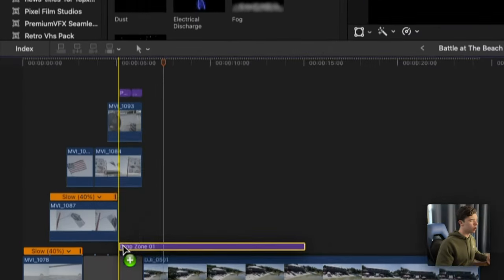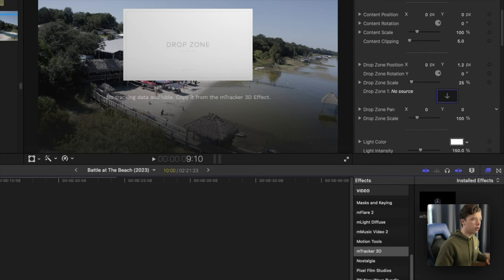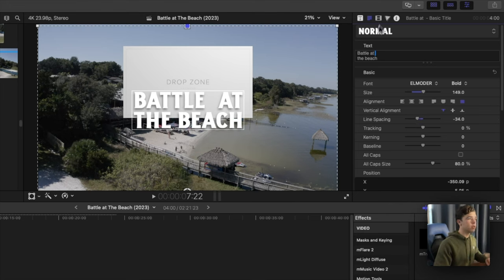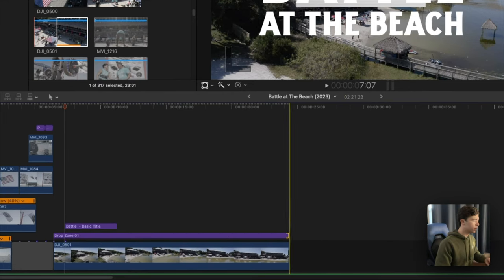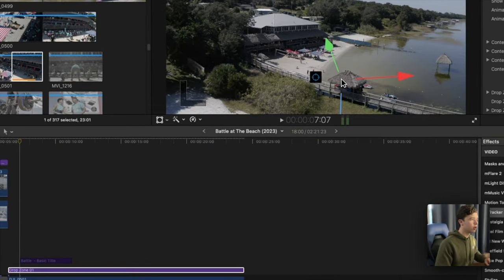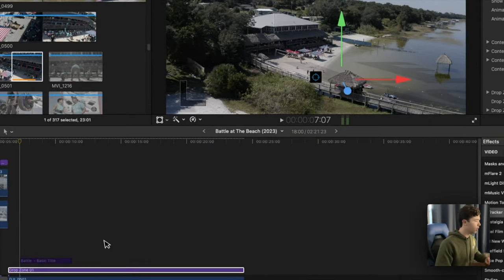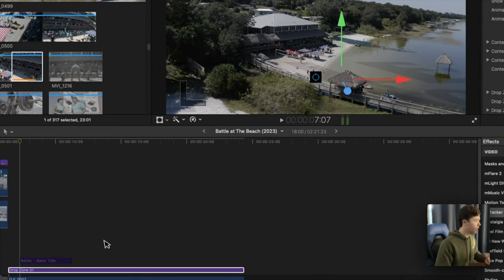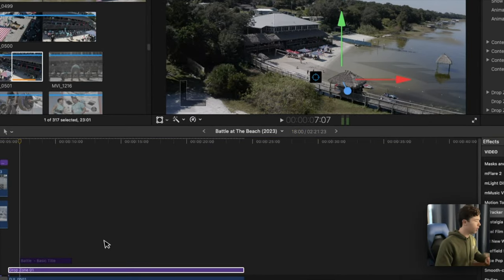I Made a Weightlifting Competition Look Epic! | Editing Session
Watch till the end to see the finished project!